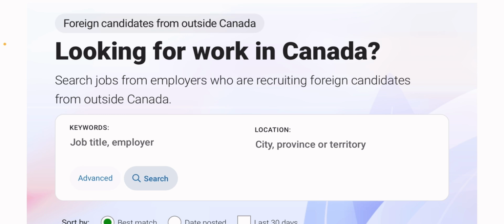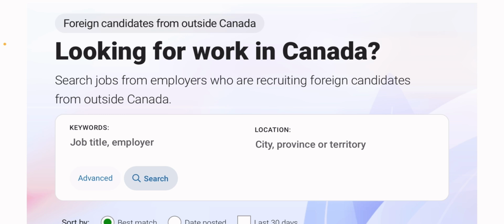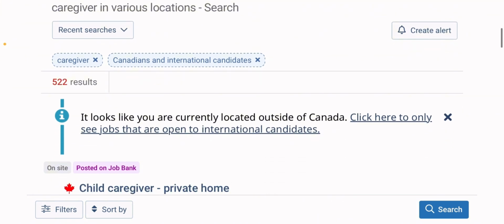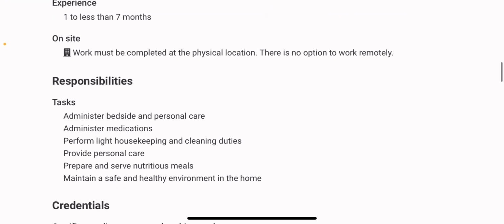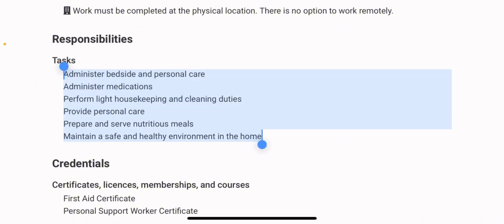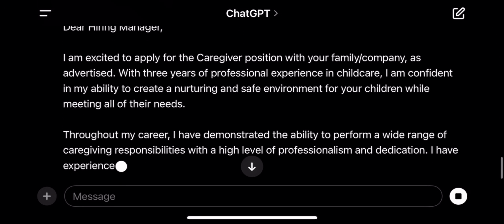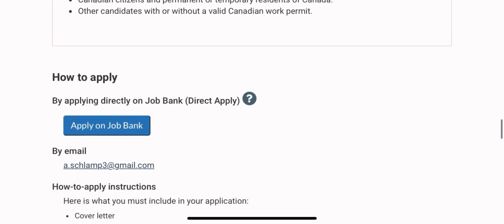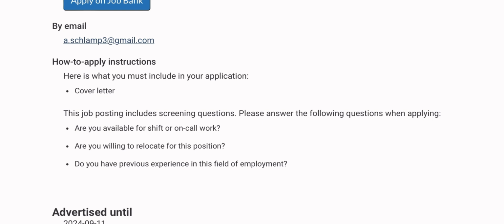How I use Ai To get my 1st Canada caregiver Interview || Let Ai do the Application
In this video I discuss how you can you ai perfect you Canada job application.

Use ai generated a cover letter and work experience that match the job responsibility / Task

Link’s mentioned
Chat gpt

How to get jobs in Canada
How to get caregiver jobs in Canada
Caregiver routine
Caregiver vacancies
Nanny jobs
Overseas workers
International candidates